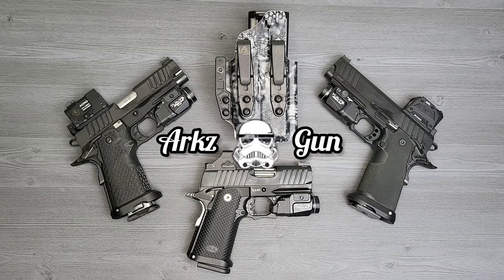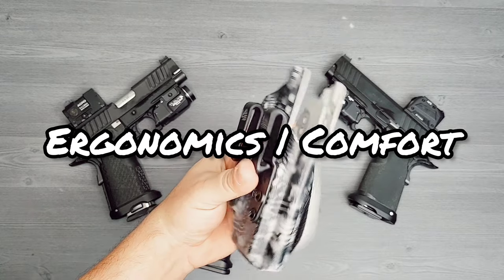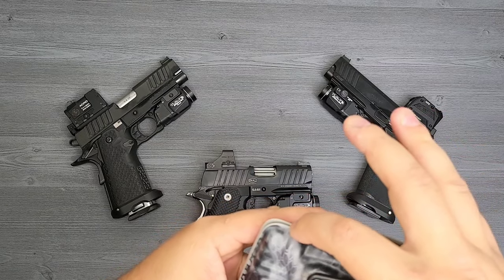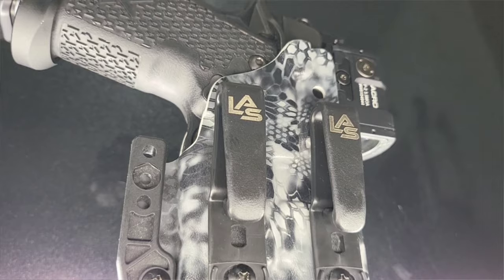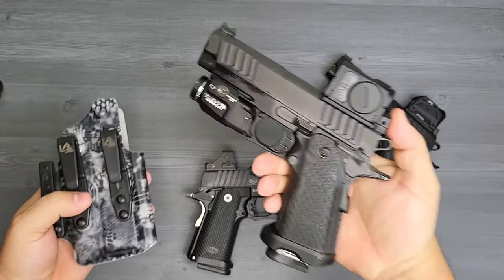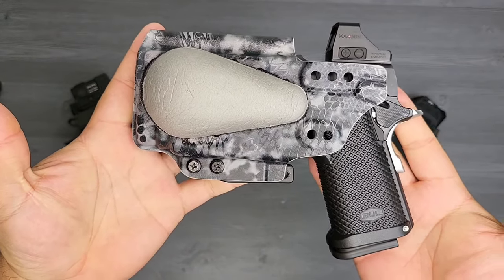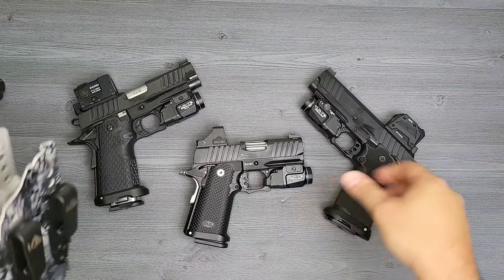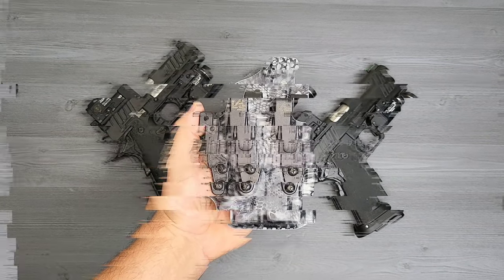LAS Saya 2.0 Holster Fits Staccato C2 | Prodigy 4.25 | Bul Armory SAS II 3.25 | TLR-7A 2011 Holster.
LAS Saya 2.0 TLR-7A Light Bearing Holster | Staccato C2 | Prodigy 4.25 | Bul Armory SAS II UL 3.25 .